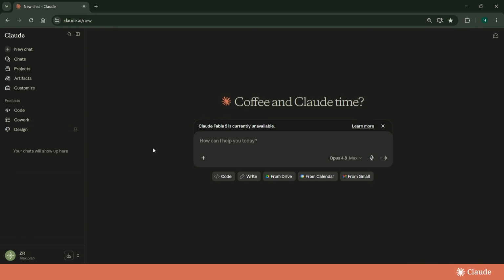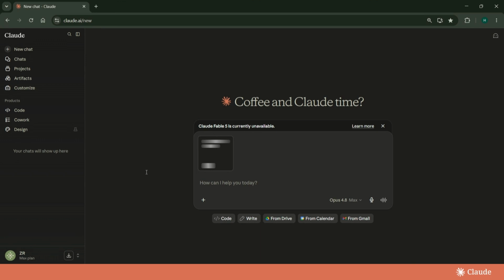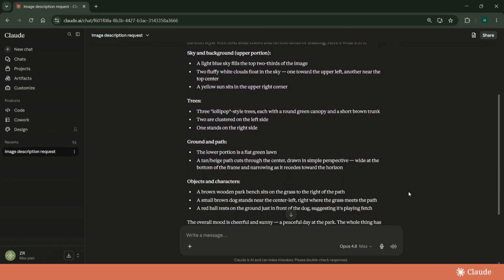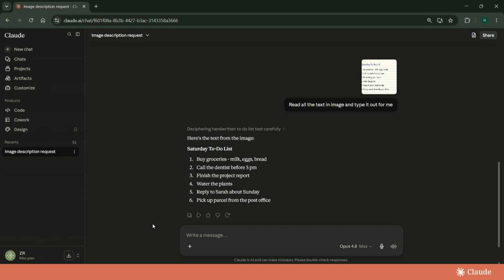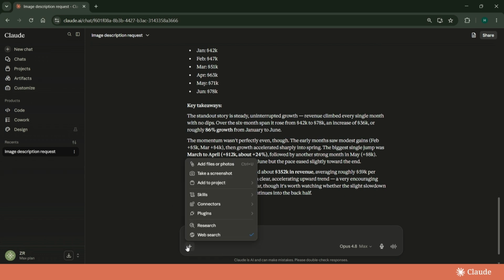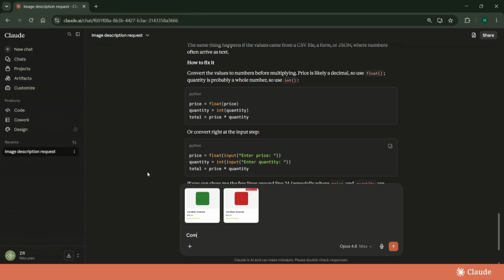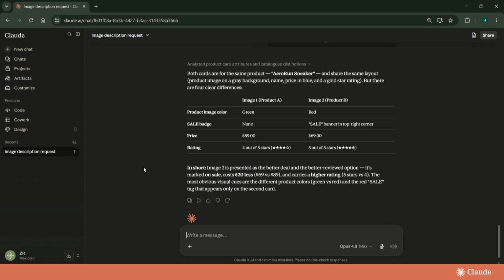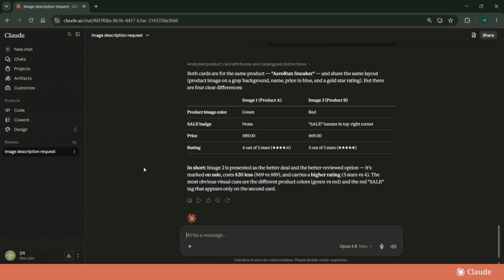Claude AI Can SEE! – Claude AI Vision I Analyze Photos, Screenshots & Charts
In this video I show you how to analyze images with Claude AI
using its vision feature — upload a photo, screenshot, chart,
or even handwritten notes and Claude tells you what's going on.
Step by step on screen!

We cover:
✅ What Claude can do with images
✅ How to upload an image (desktop & mobile camera)
✅ Describing & understanding photos
✅ Reading text & handwriting from an image
✅ Explaining charts and fixing error screenshots
✅ Comparing multiple images
✅ Real-life everyday uses (plants, food, translation & more)
✅ Key limits: no image generation, privacy on real people
✅ Quick tips for the best results